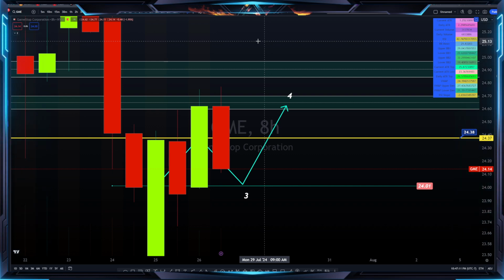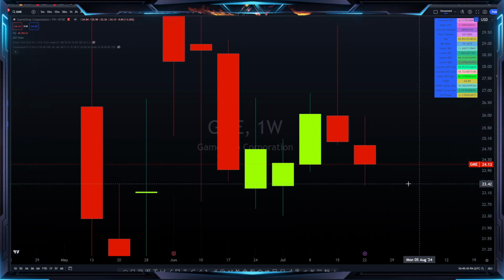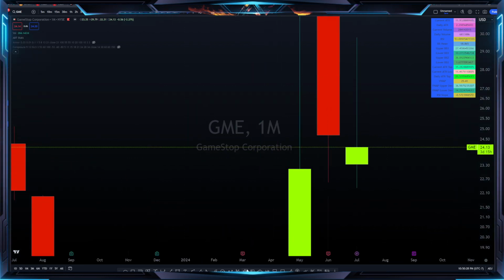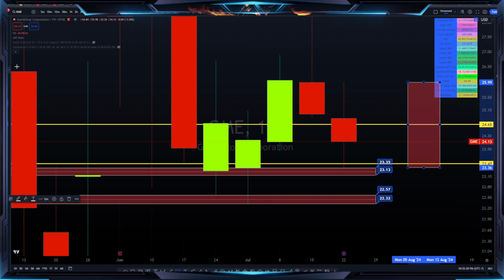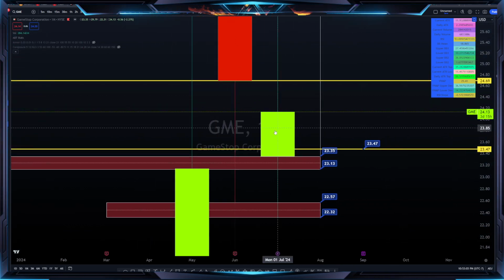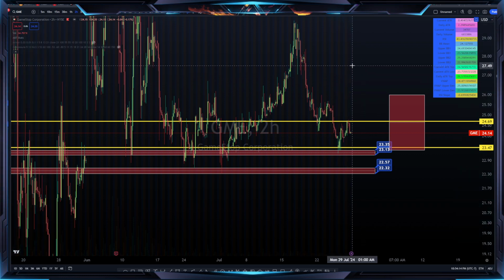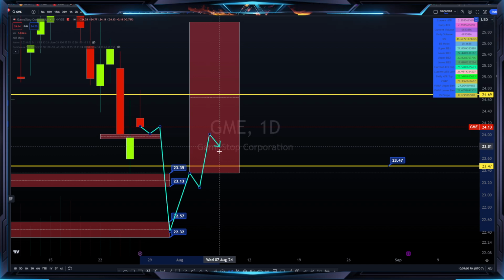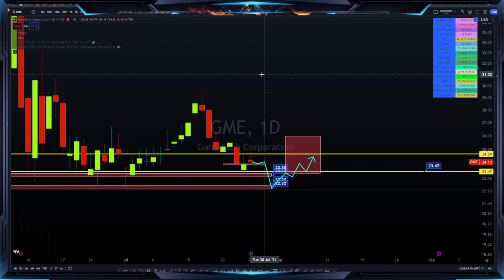$GME Dip before a RIP! WATCH NOW!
ARC- MASTERS COURSE Strategies and beginners Lectures are coming up and enrolment closes soon!

Join the ArcaBulls Trading Team on Discord to watch and discuss!

Arca's Educational Recomendations: